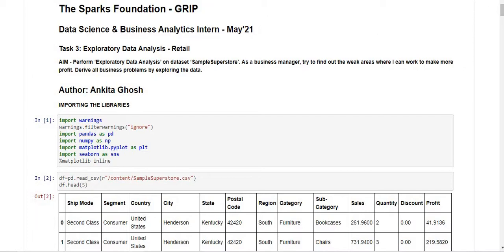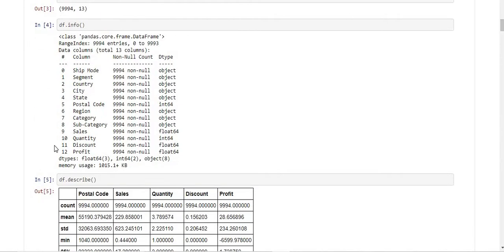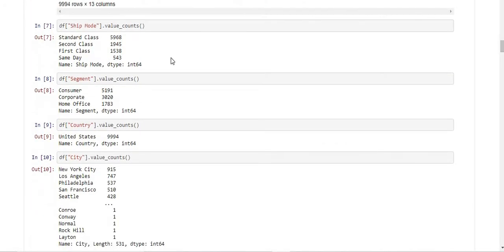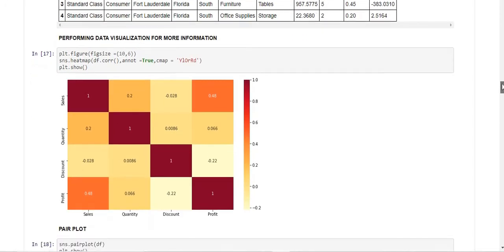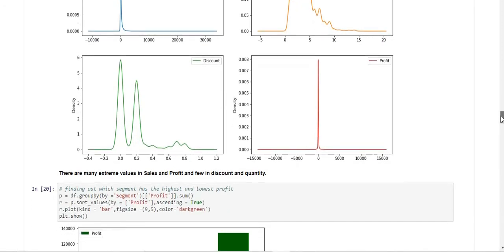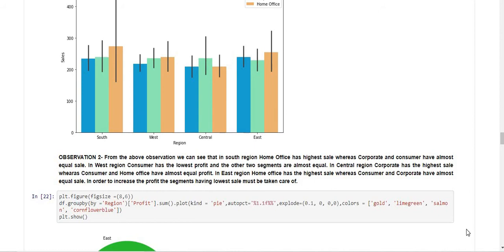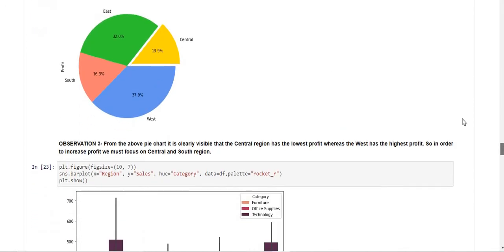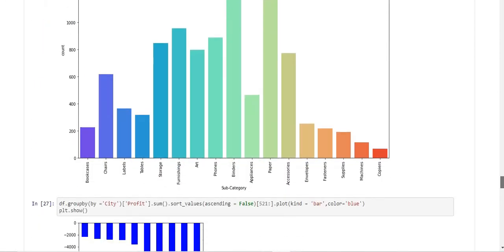GRIPMAY21_TASK :3 Exploratory_Data_Analysis_Retail